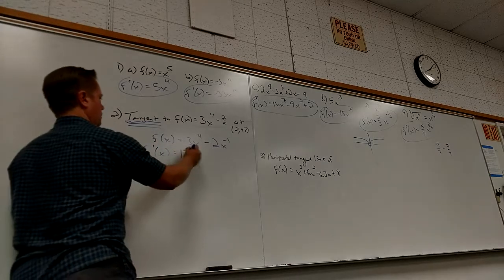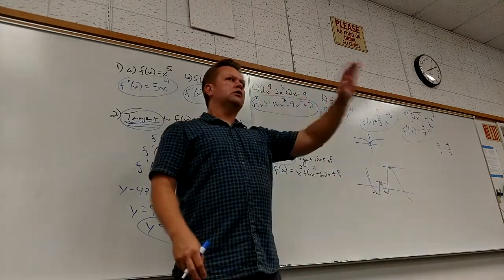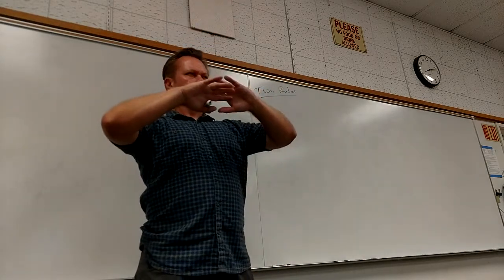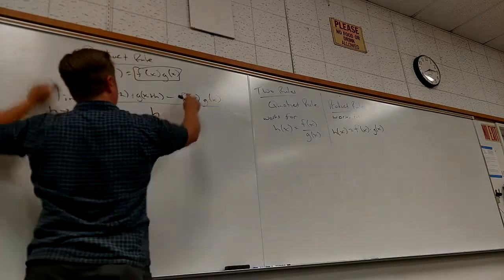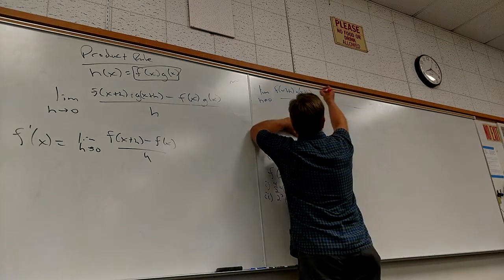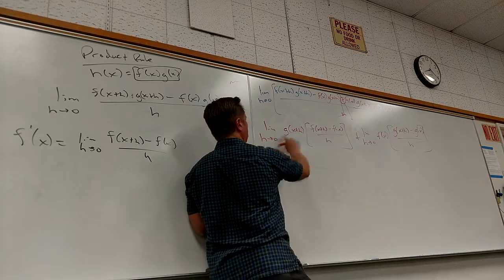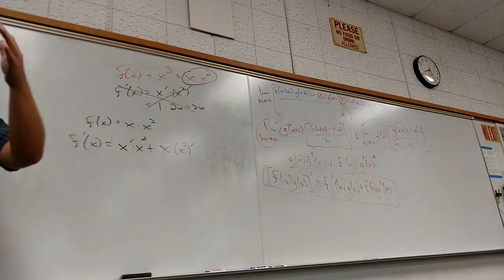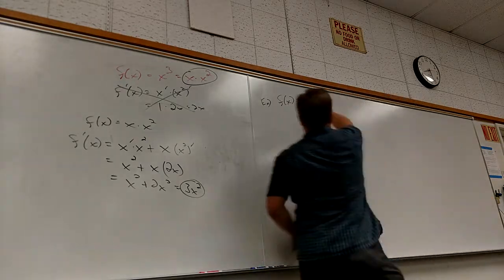Math 180, Sept 13 Lecture, part 2